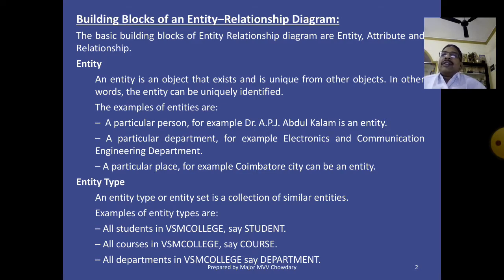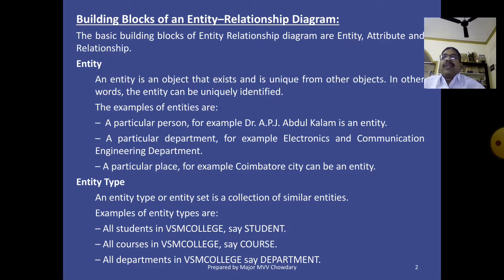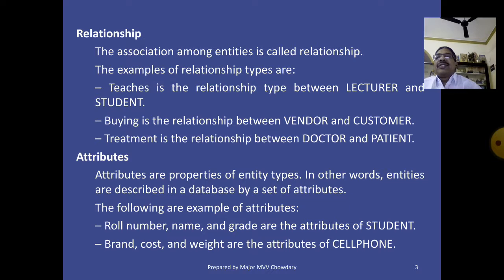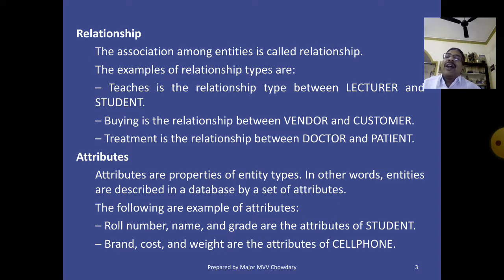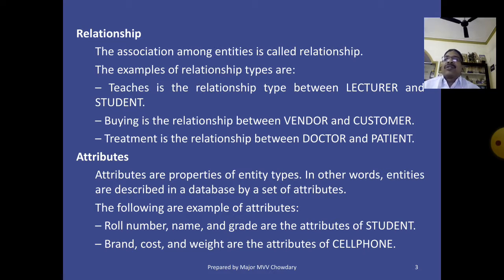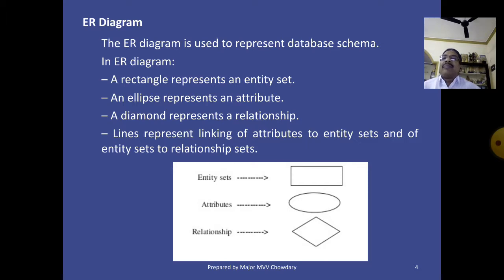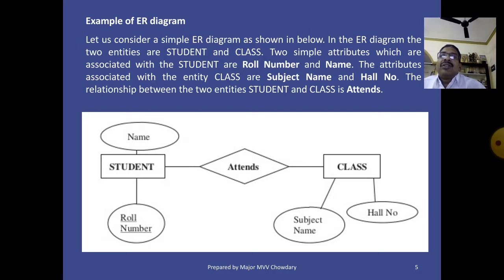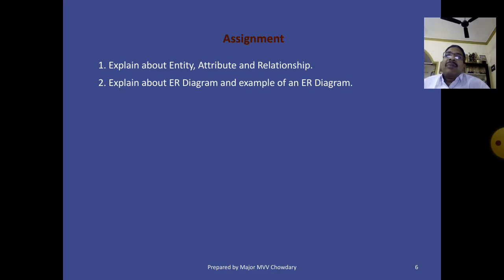Building blocks of an E-R Diagram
DBMS Unit-II